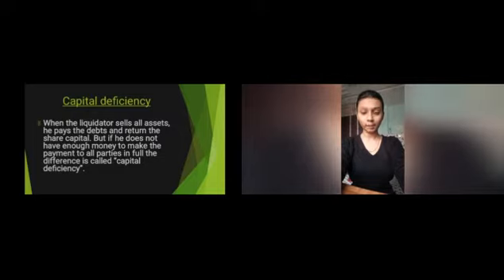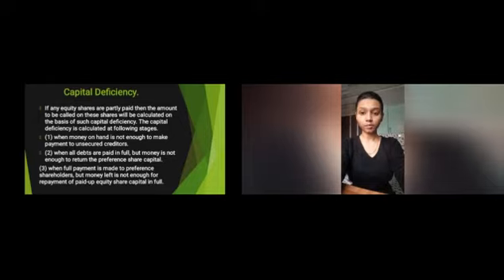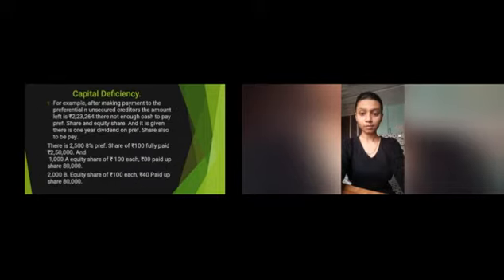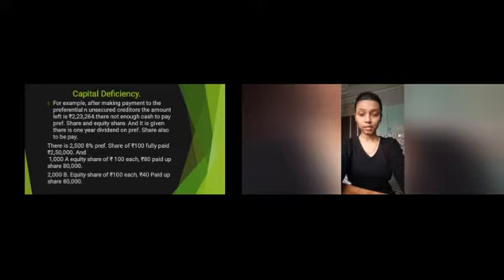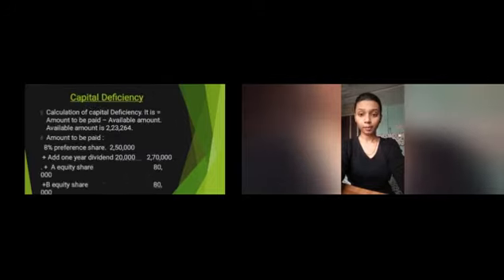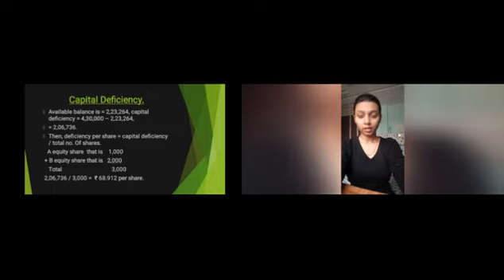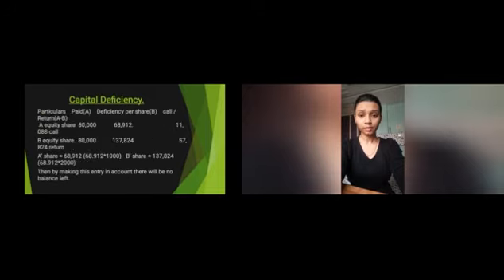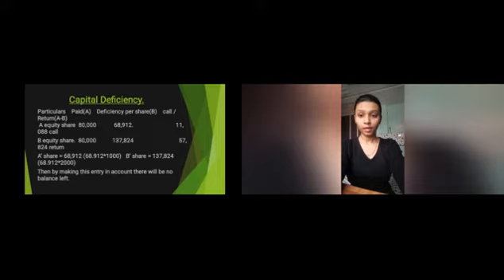Corporate accounting: capital deficiency